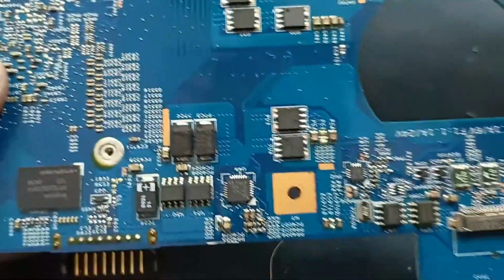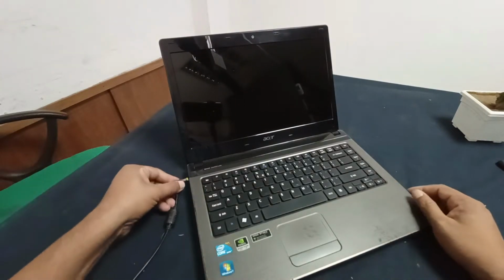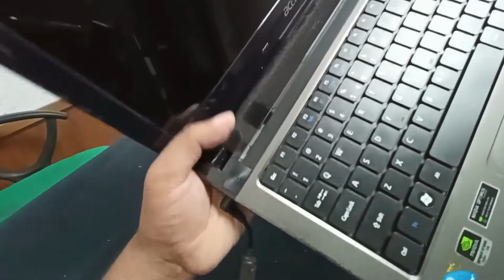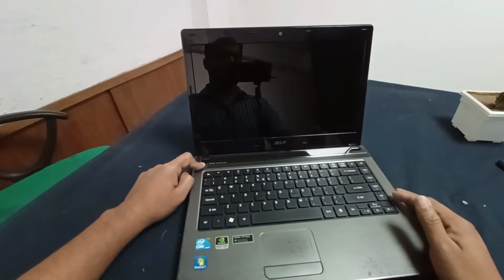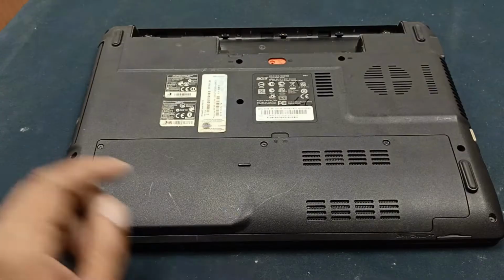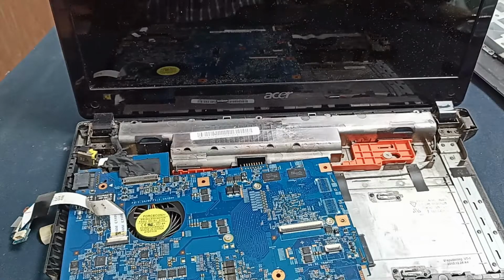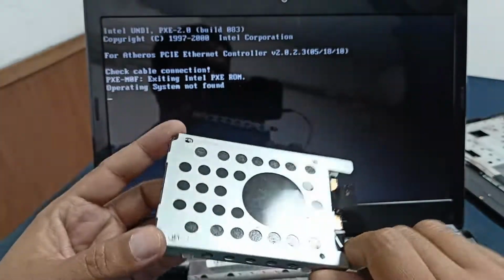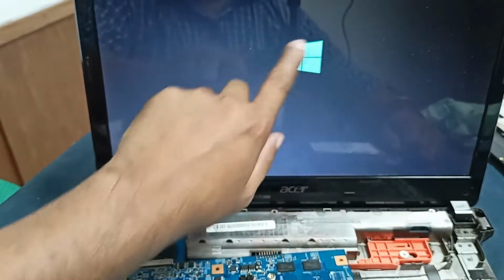Power LED is blinking Acer MS2332 laptop || No power acer laptop.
Dear friends in this video i will show you how to repair acer MS2332 laptop power light is blinking  laptop won't turn on